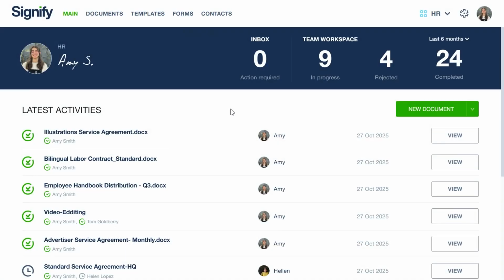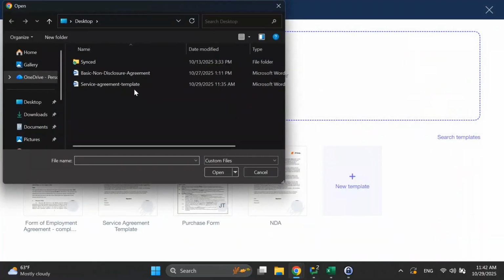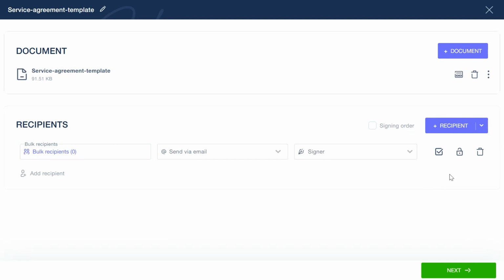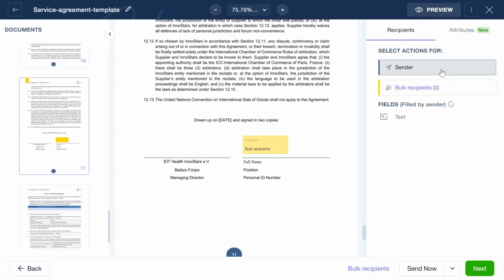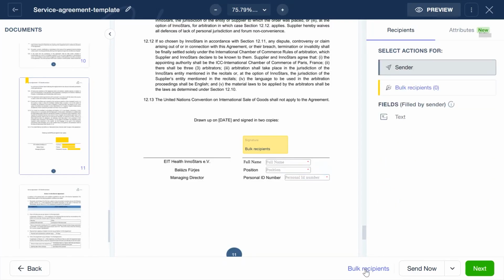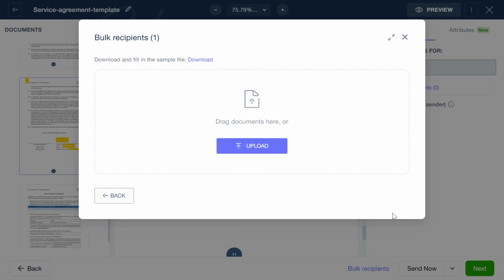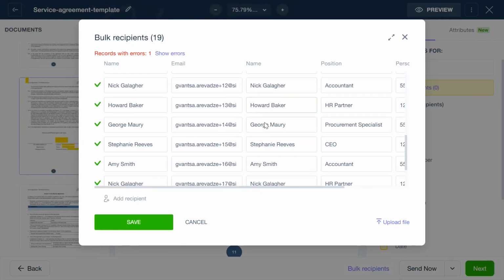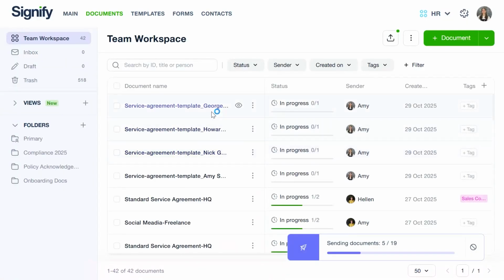Bulk Send: How to Send Documents to Multiple Recipients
Save time by sending the same document to many recipients at once using the Bulk Send feature. A must-watch tutorial for mass distribution in Signify.